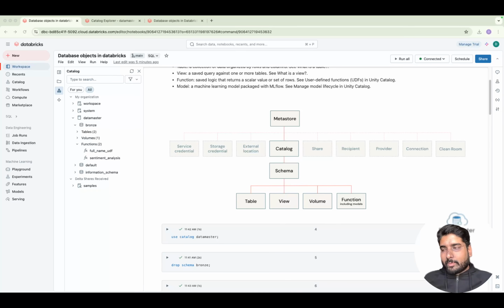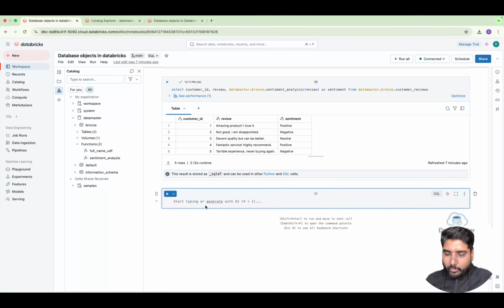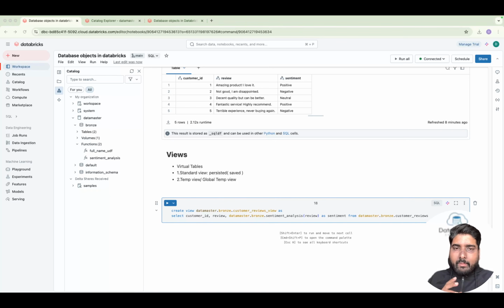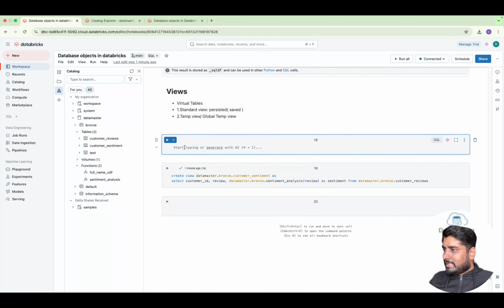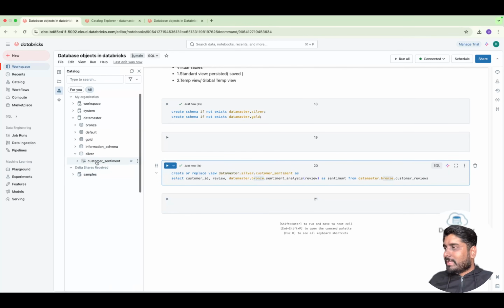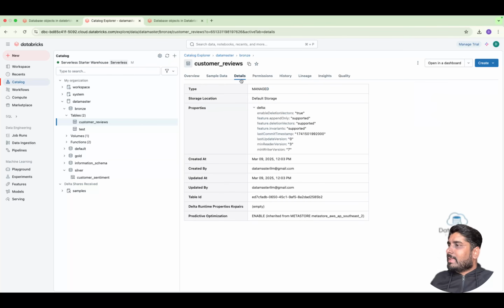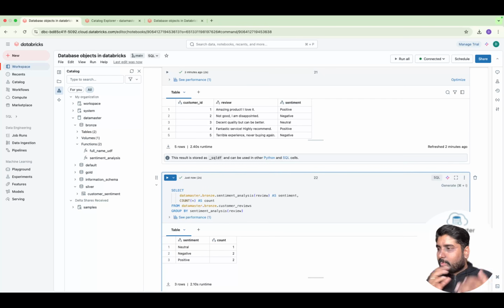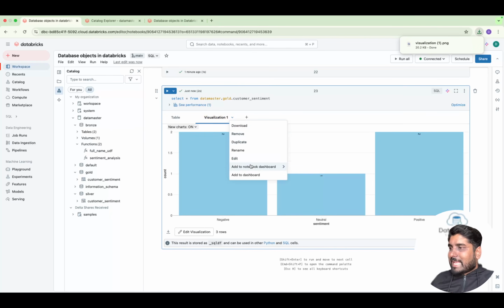🔥 Standard Views in Databricks SQL: Complete Step-by-Step Guide for Beginners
🚀 Master Standard Views in Databricks! In this tutorial, I’ll walk you through everything you need to know about Standard Views in Databricks SQL.

🔹 What You’ll Learn:
✅ What are Standard Views in Databricks?
✅ How to create and manage views in Databricks SQL
✅ Difference between Views vs Tables in Databricks
✅ Use cases for Standard Views in a Data Lakehouse

✅ Learn best practices for Databricks SQL development
✅ Understand how Views improve query performance & security
✅ Hands-on demo with real-world examples

🔗 Watch Now & Upgrade Your Databricks Skills!

📌 Chapters:
00:00 Introduction
01:40 What are Type of Views in Databricks?
03:20 How to Create a View in Databricks SQL
10:30 Best Practices & Optimization Tips